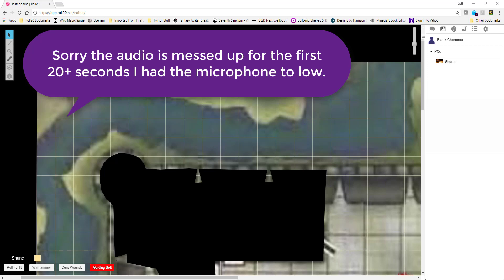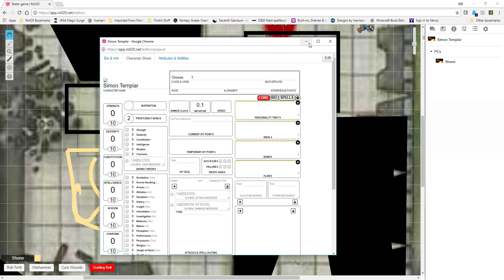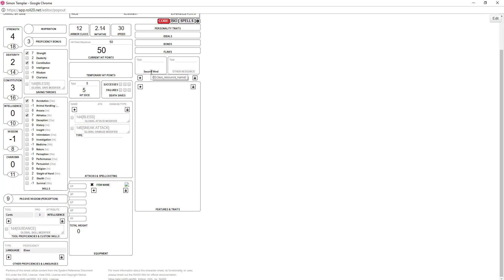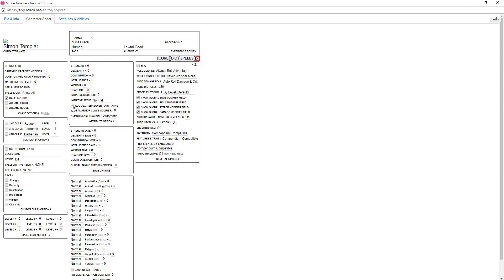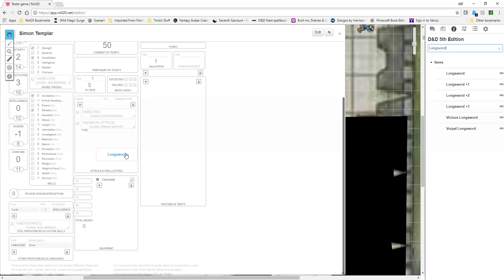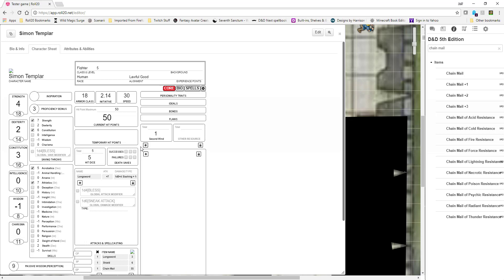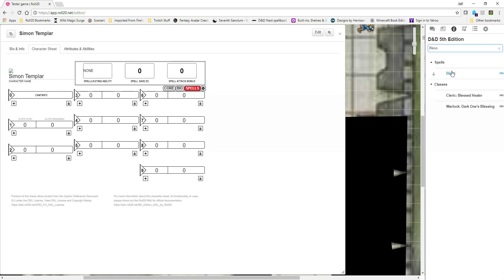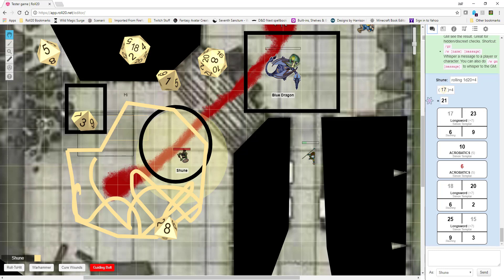Roll20 Character Sheet tutorial Part 1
Sorry for the Audio The microphone went bad and I didn't realize it.  Its fixed 20 minutes in.